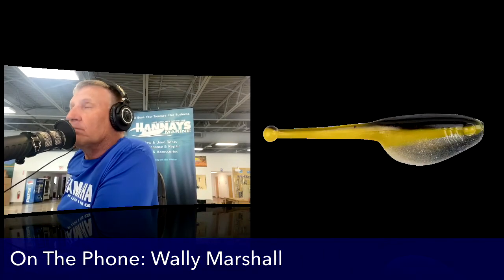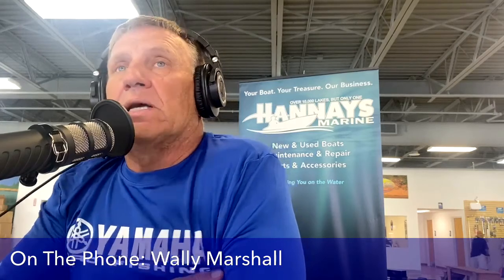Mr Crappie Discusses His Favorite Fishing Technique - DOCK SHOOTING!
Wally Marshall gives us some tips on his go-to technique, dock shooting!